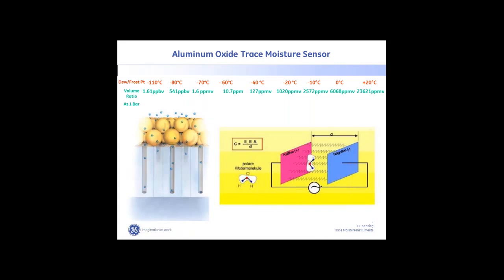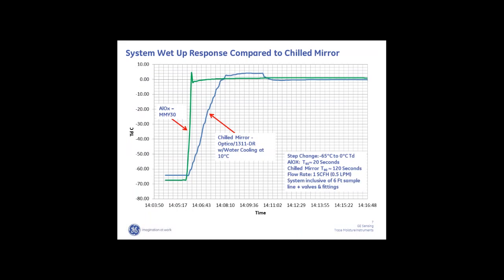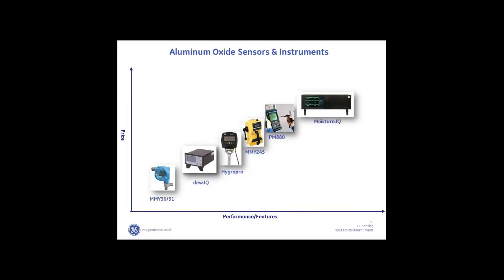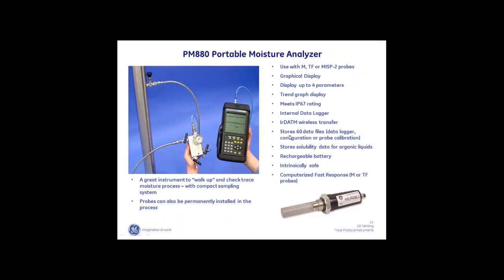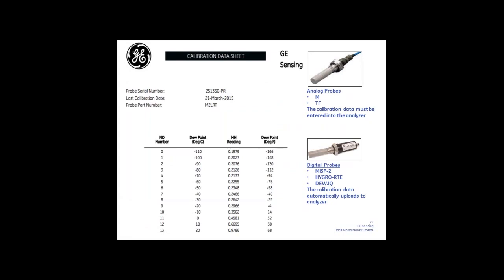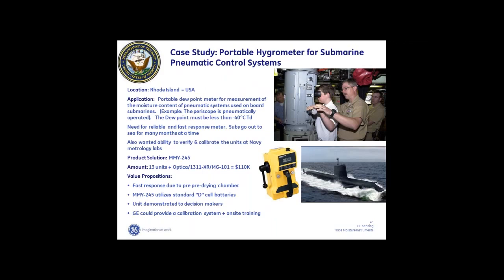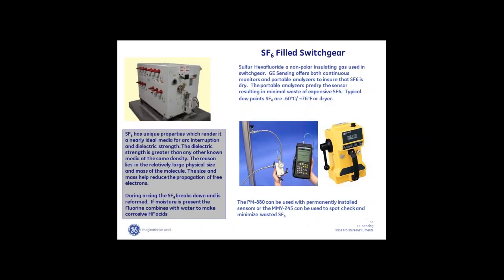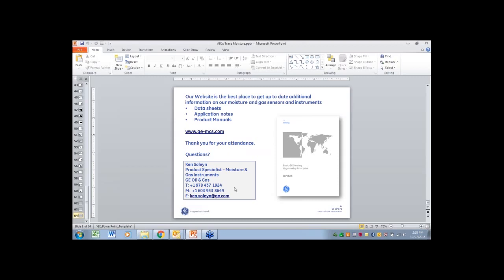Fundamentals of Trace Moisture Measurement Using Aluminum Oxide Sensors, a Lesman Webinar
GE's Ken Soleyn leads you through the fundamentals of trace moisture measurement and what you need to know about Aluminum Oxide sensors.

He will cover the following:

• How Aluminum Oxide sensors work — the basic chemistry and physics
• Application considerations — the impact of partial pressures and particulate
• Consequences — it's only water, isn't it?
• Devices and designs